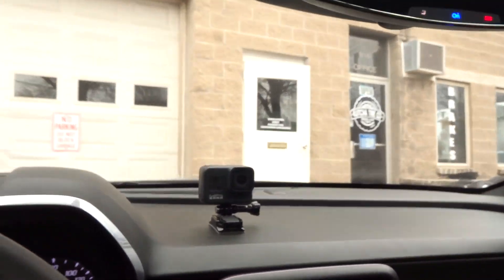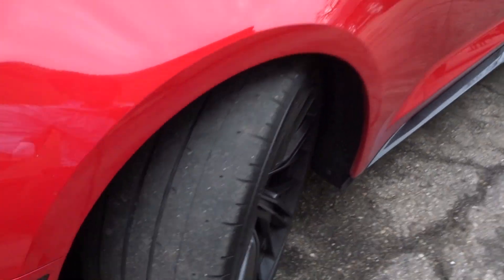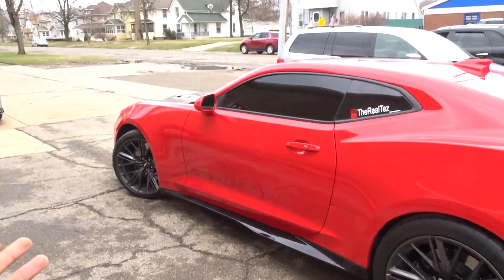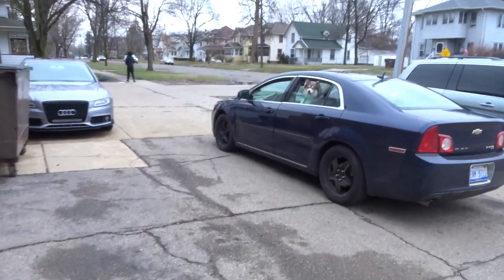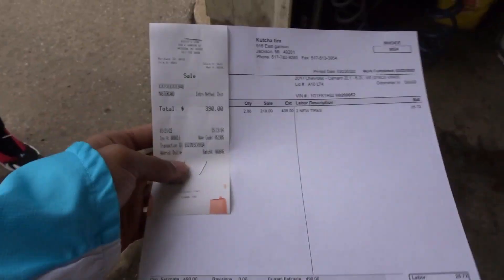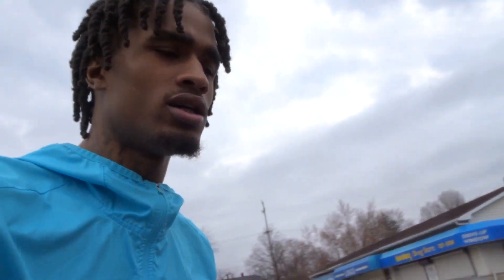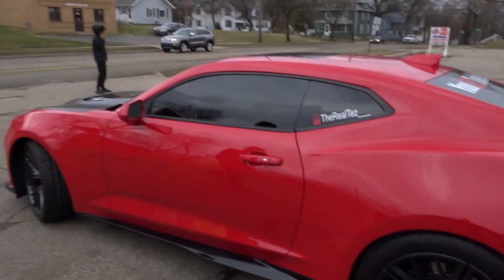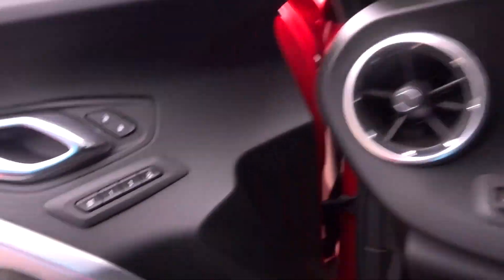MY CAMARO ZL1 WAS BACK IN THE SHOP ALREADY!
As you can see I went back at the tire shop already! This time its for the front tires & not the rears! Unfortunately my fronts became bald out the blue & needed to be replaced asap! Dont miss the clip of me vs The Redeye Hellcat Charger!!!